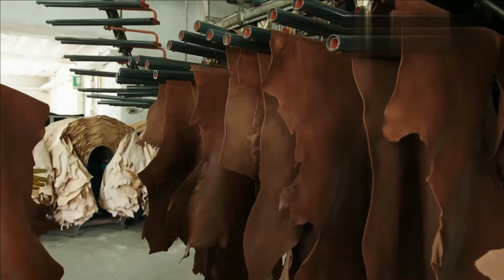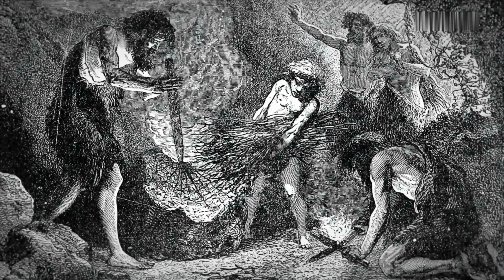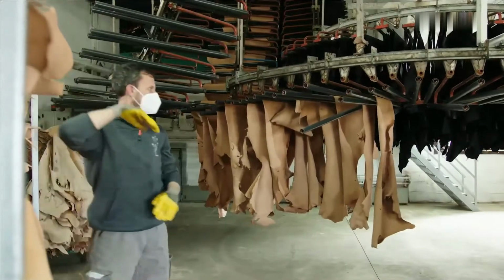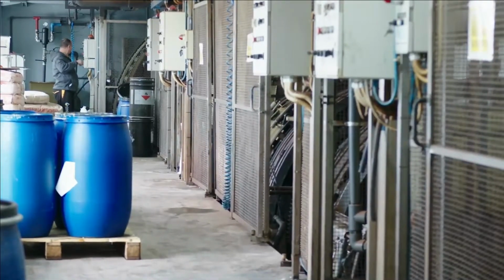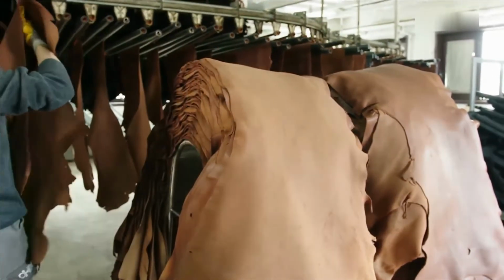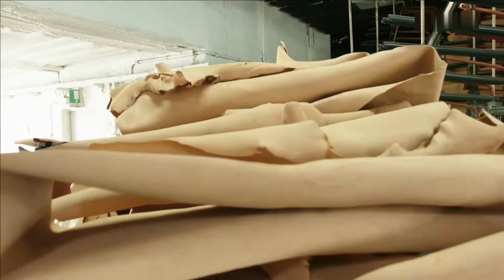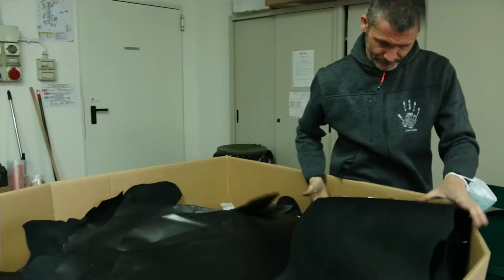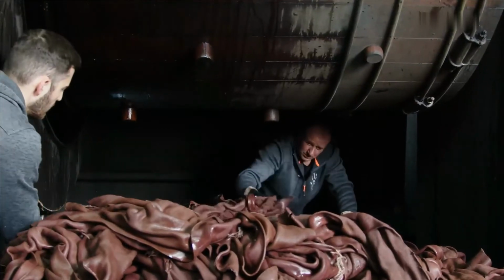Why Everyone is Talking About Why Vegetable Tanned Leather Is So Expensive So Expensive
Higher quality leather products typically use vegetable tanning which does not use chemicals to dye the leather and instead uses natural methods of colouring such as tree bark and tannin. This takes a lot longer than other tanning methods so it becomes more expensive.

Technology Business tells you all you need to know about business, finance, tech, retail, and more.